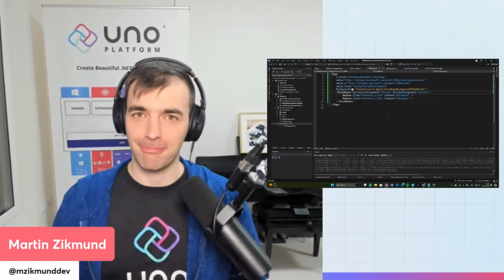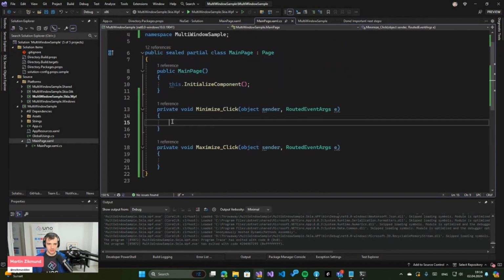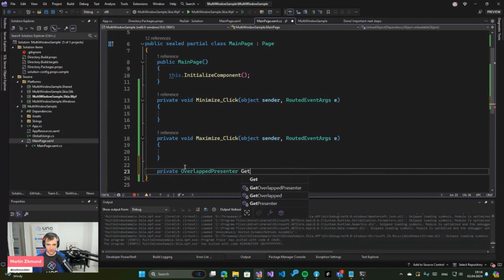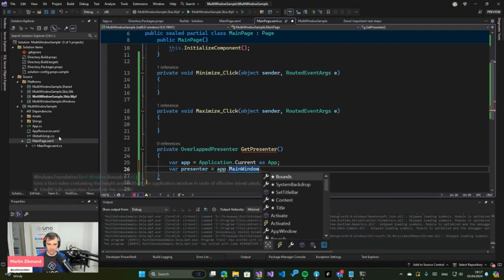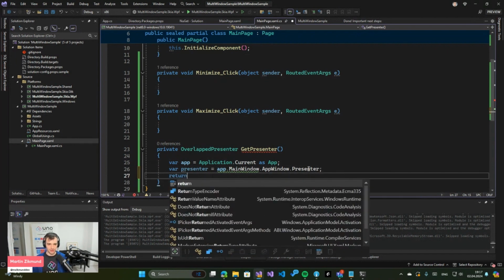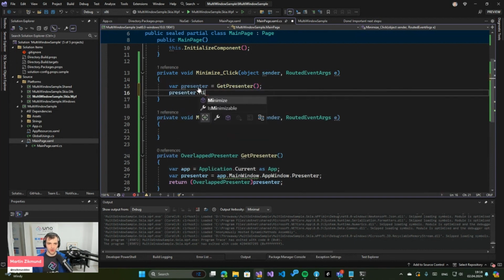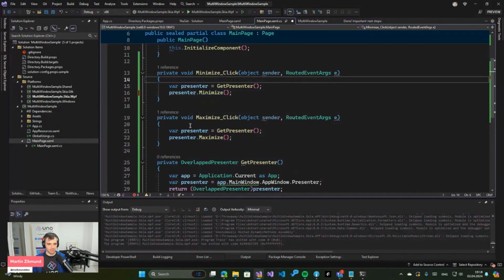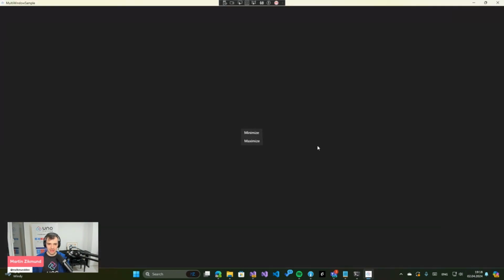Maximize and Minimize Desktop Windows | Uno Tech Bites